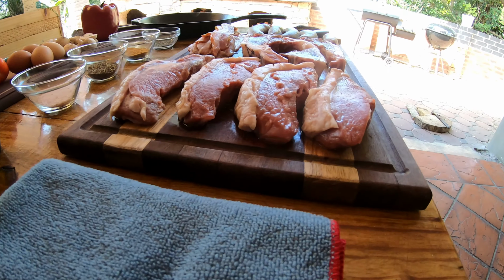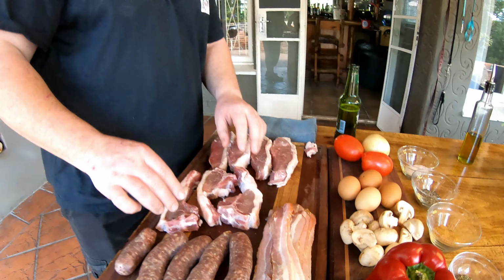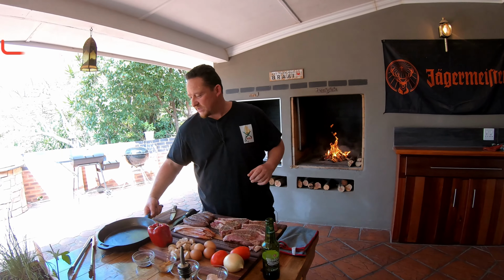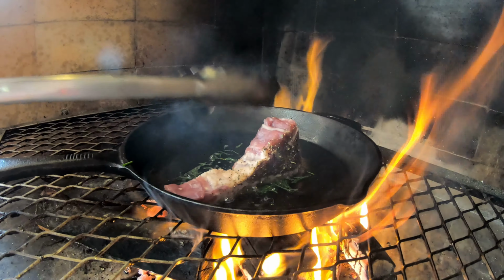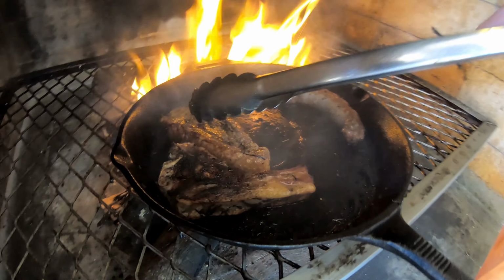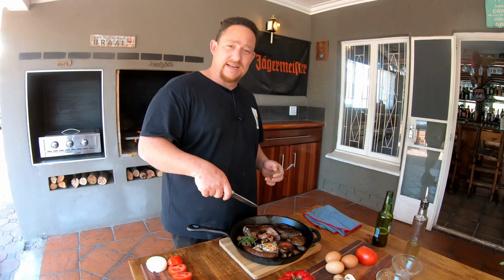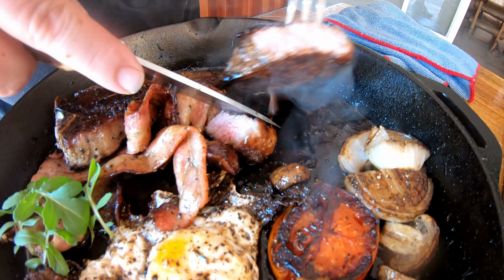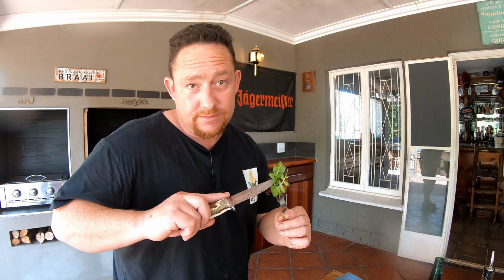A breakfast skillet at home | 2020 Breakfast of Champions | Xman & Co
Come join us on  how to make a breakfast skillet at home. Breakfast is one of your most important meals of the day. Watch how we make a mixed grill breakfast skillet at home on the open fire. 2020's breakfast of champions.

Cooking time :- about max 8 min

This is so easy - you can do this at home like a legend.

You could follow the same rules and methods in your home with your Weber grill or in your kitchen on the gas top. THIS will impress your friends and guests beyond believe...

Lastly our Facebook page is Xman woodfired pizza and grill

Leeeeettsss Doooo THIS!!!

Xman & Co.